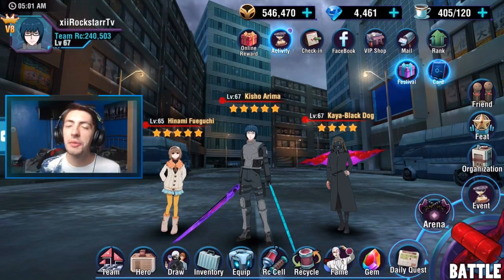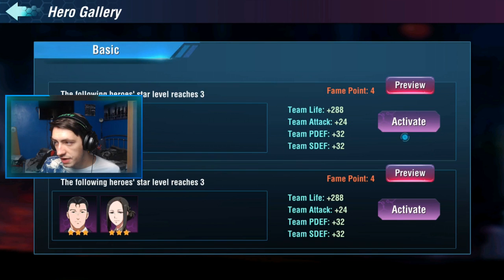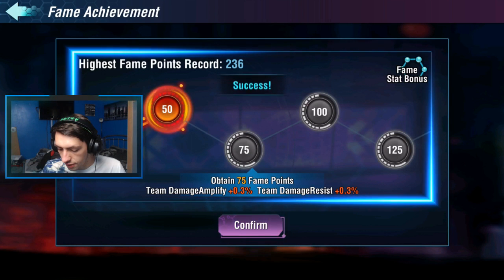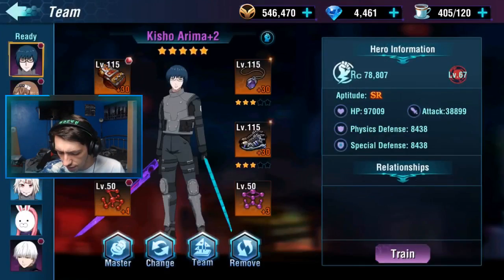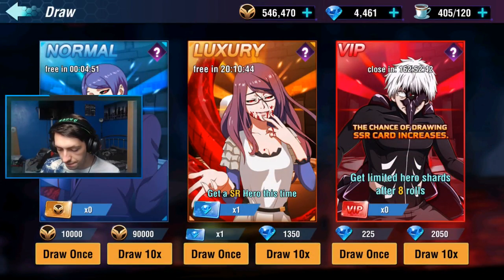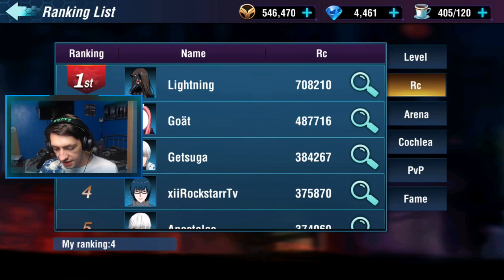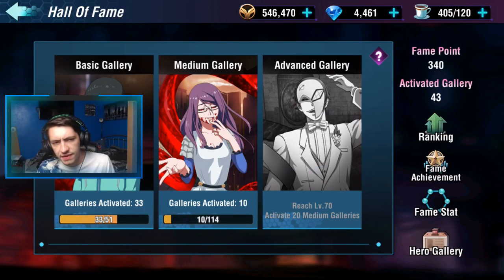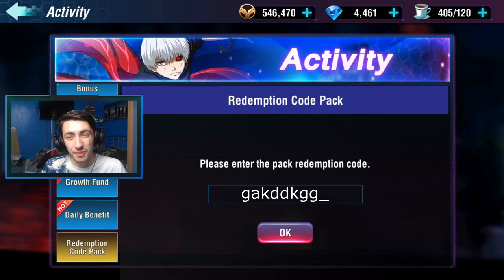INSTANT 100k Rc INCREASE! NEW FAME SYSTEM! // Tokyo Ghoul Dark War // Mobile Gameplay 20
Tokyo Ghoul: Dark War is a free-to-play mobile game based on the hit anime and manga series, Tokyo Ghoul.

Form squads composed of your favorite Ghoul, Human, and Hybrid characters, then fight your way through a robust single player campaign or challenge other players in multiple exciting PvP modes.

Tokyo Ghoul: Dark War features real-time, 3D action RPG gameplay, delivering the feel of a full handheld game to your Apple or Android device.

"Hallbrook High" - Coming Soon

❱ Music

❱ After some snazzy new clothing?

⭐ Let's come together and rock the community ~ ReinBloo ⭐